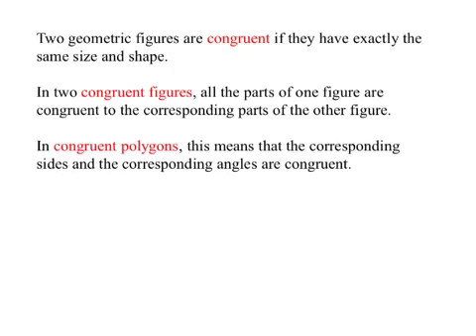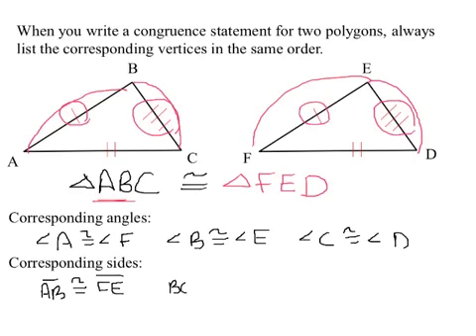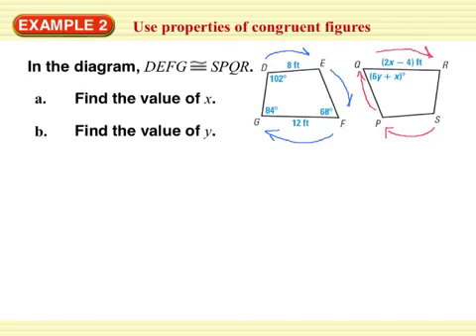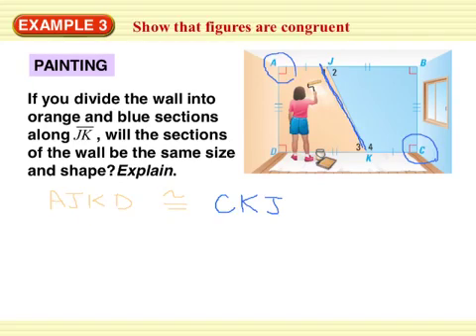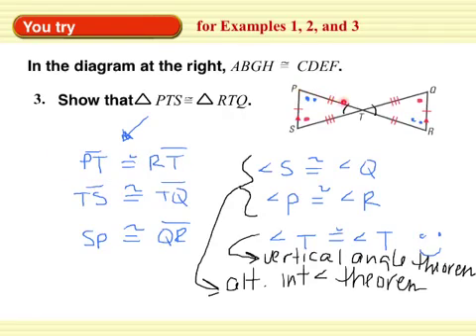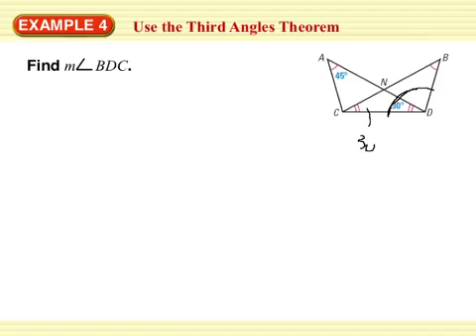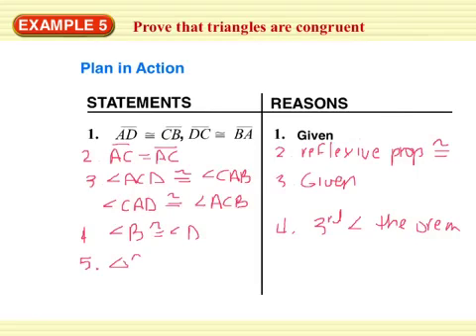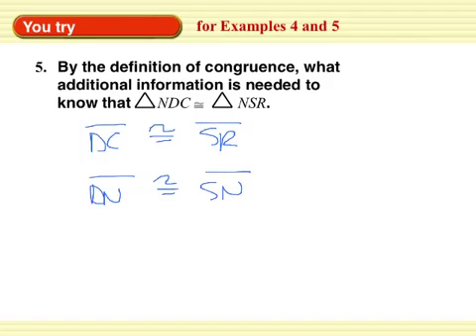4.2 lesson video